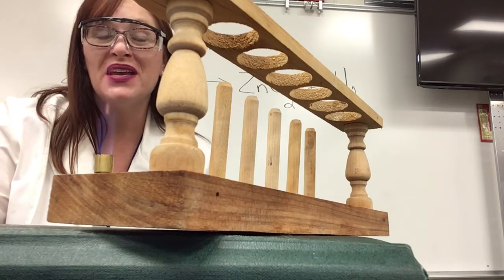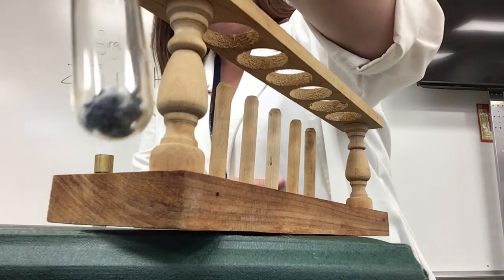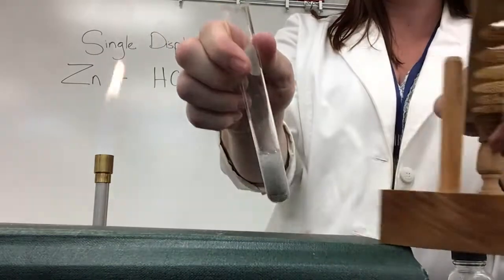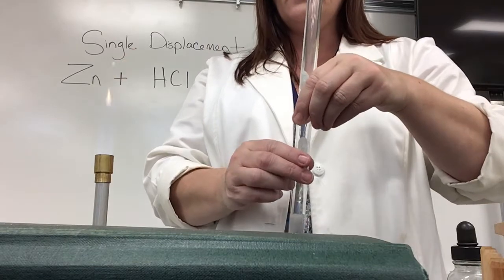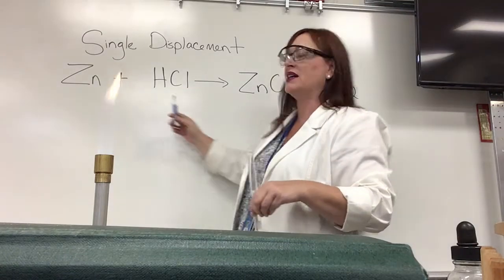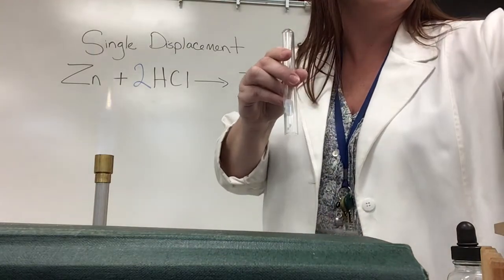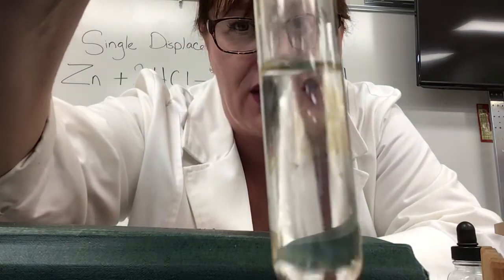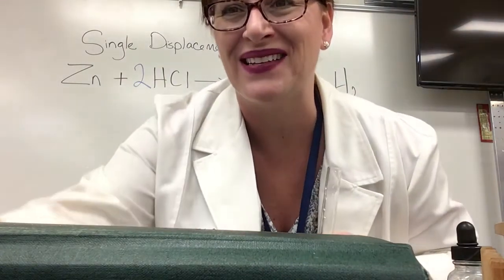Zinc and Hydrochloric Acid Demo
Ms. Venable demonstrates the single replacement reaction between solid zinc and aqueous hydrochloric acid.  She will show the balanced chemical equation.